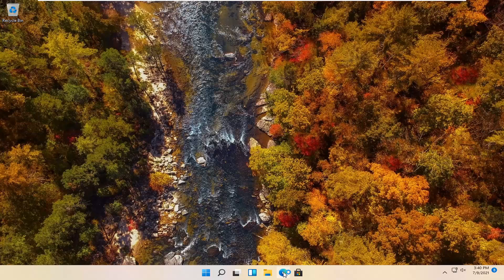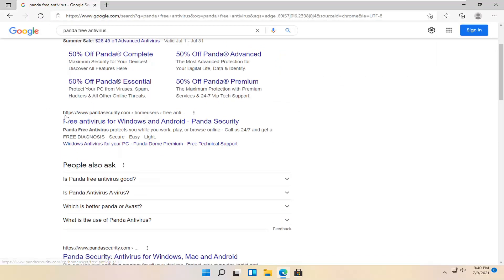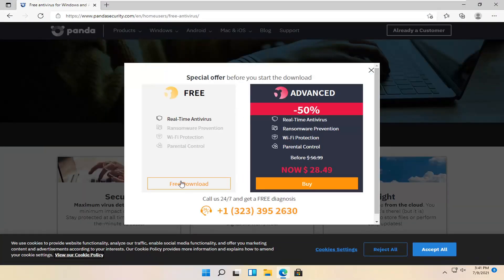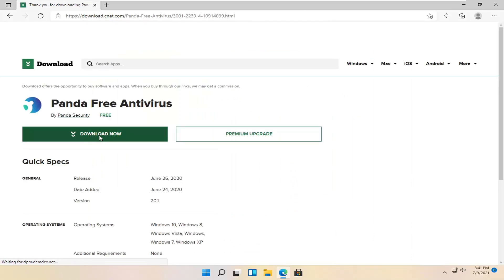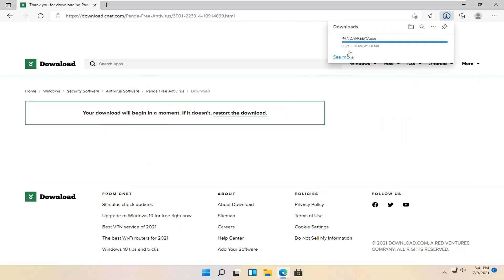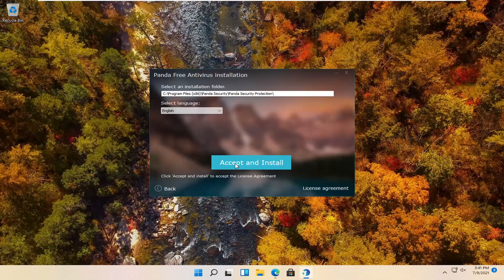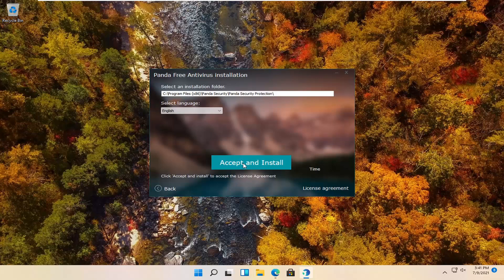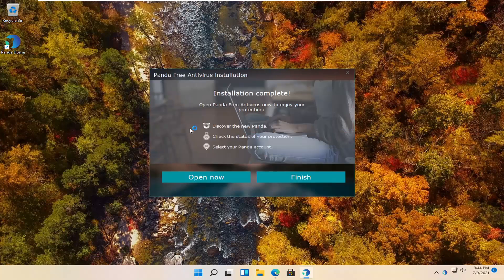How to Download and Install Panda Free Antivirus on Windows PC [Tutorial]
Downloading and installing the Panda antivirus can be done quickly by following the how to Install Panda Cloud Antivirus instructions. This tutorial acquires Panda AV directly from the publishers/developers.

Issues addressed in this tutorial:
panda free antivirus
panda free antivirus download